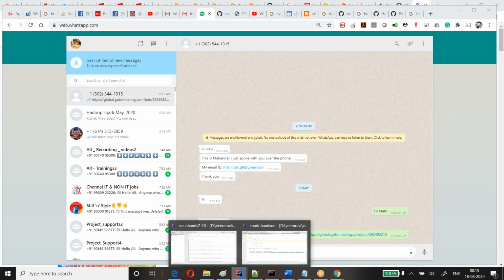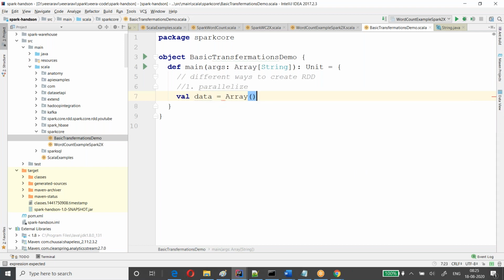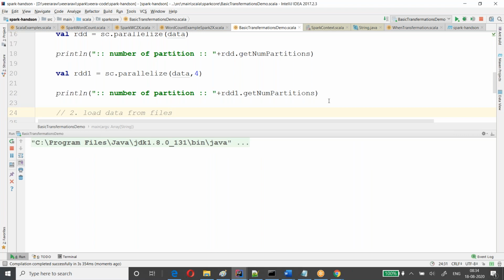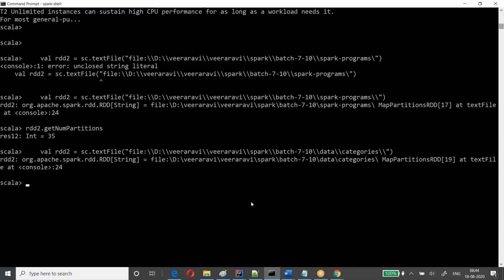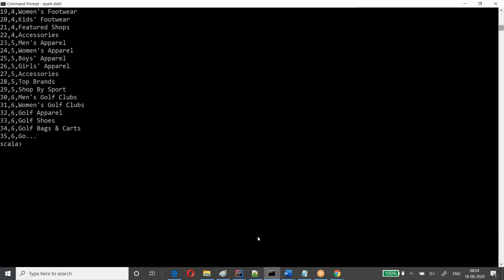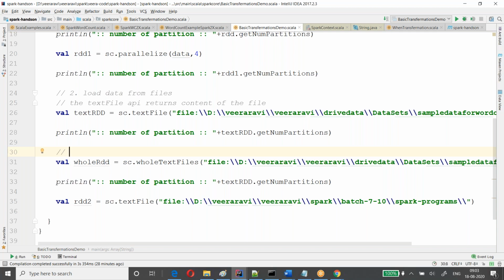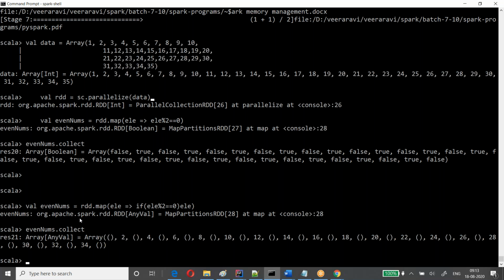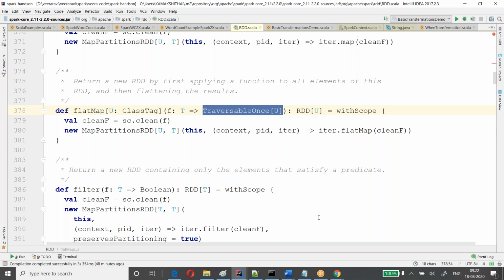spark rdd textfile wholetextfile map 18 08 2020